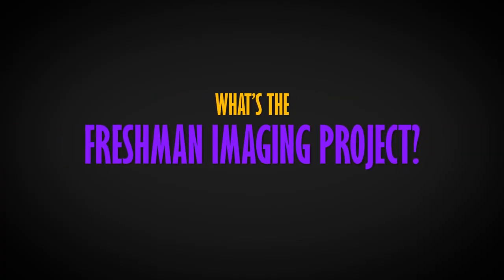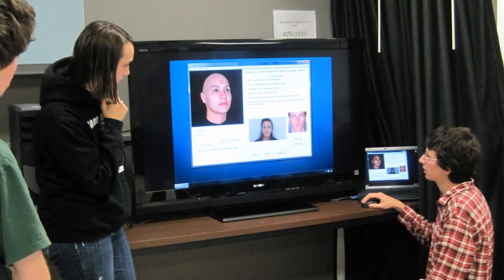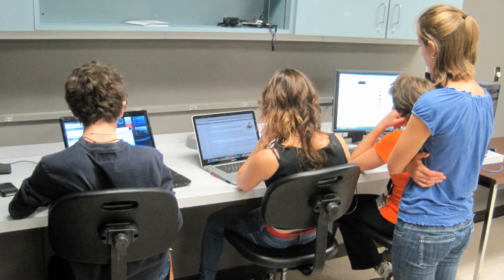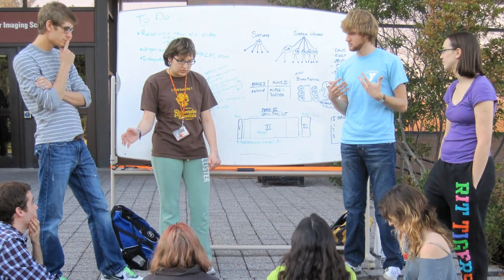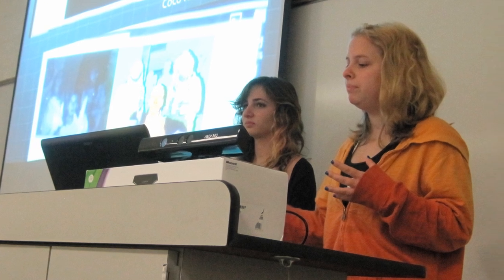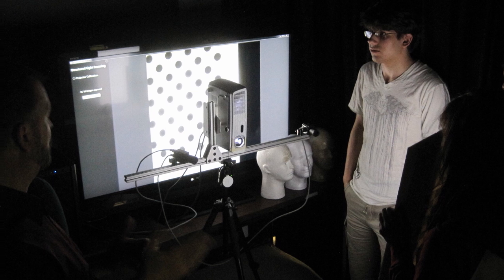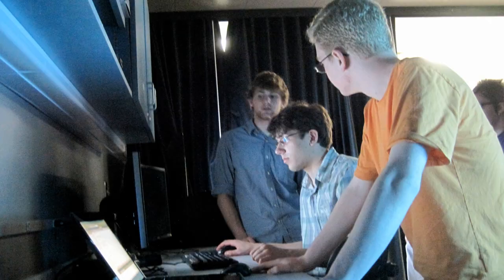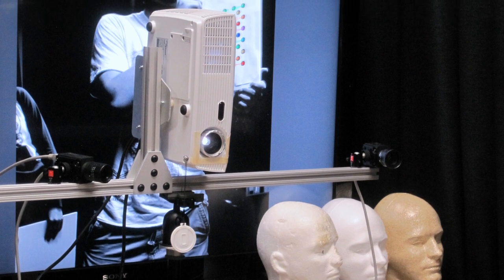What's the Freshman Imaging Project?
A brief description of the freshman imaging project program at the Center for Imaging Science at RIT.